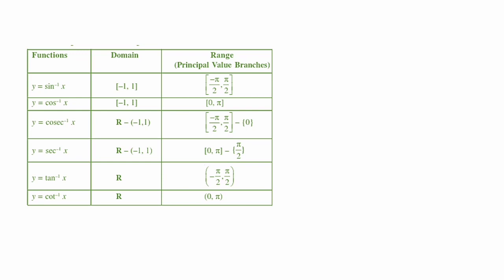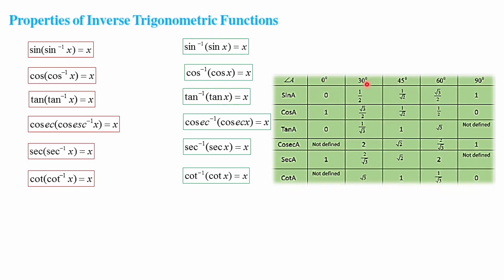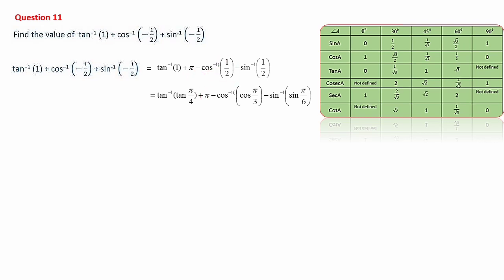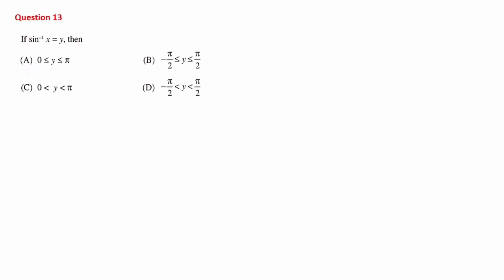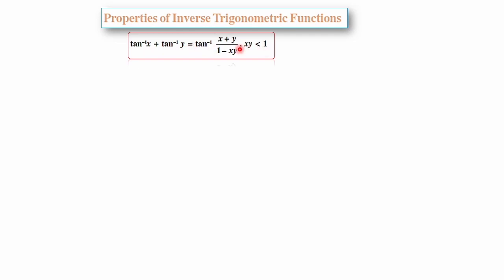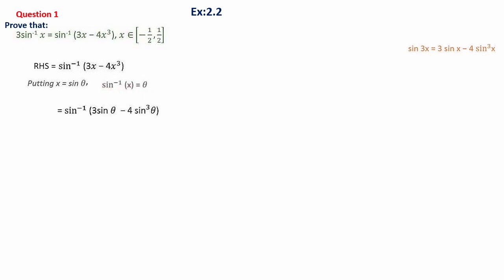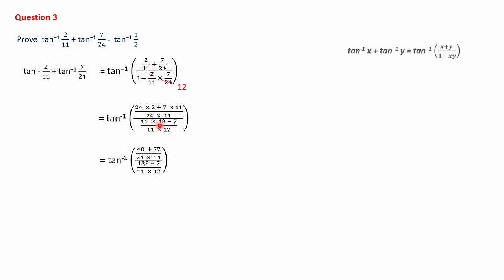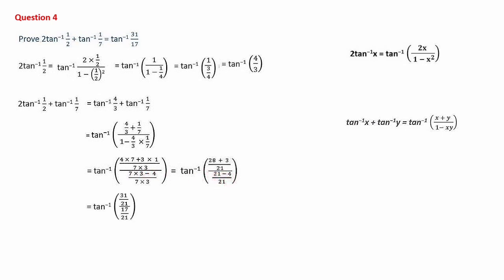CBSE CLASS 12 INVERSE TRIGONOMETRIC FUNCTIONS PART 2